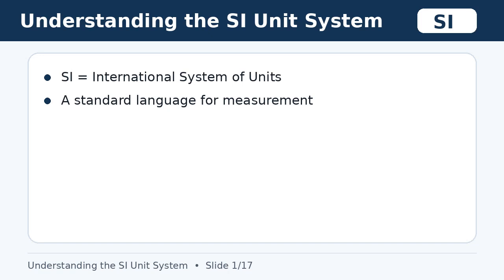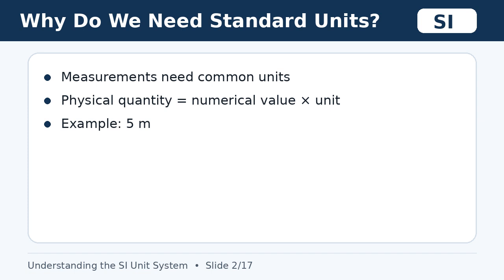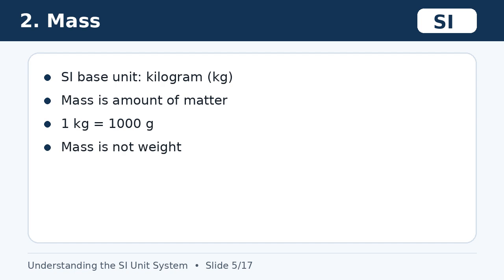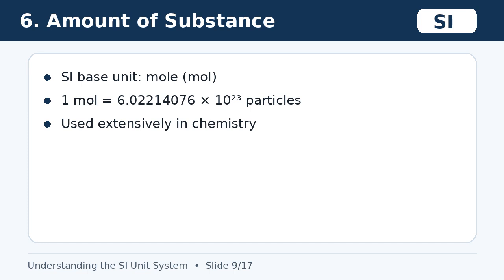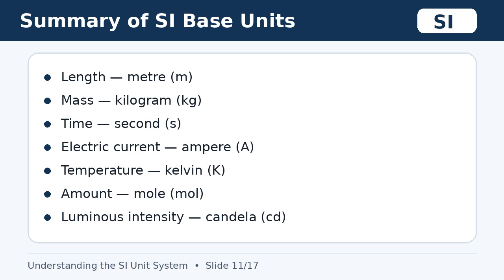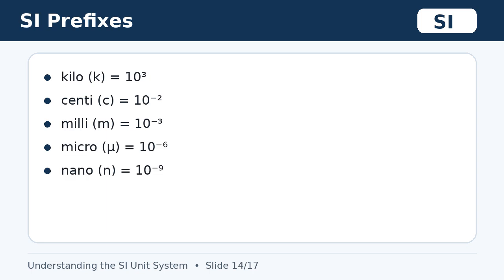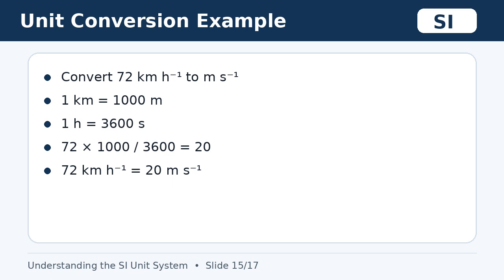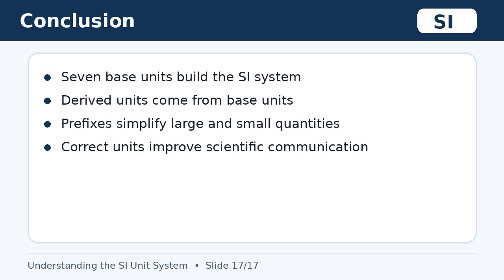Lec. 02 SI Unit System examples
In this video, we explain the International System of Units, also known as the SI unit system. The lesson covers the seven SI base units, derived units, SI prefixes, unit conversion, and important rules for writing units correctly. This video is useful for school students, college students, and beginners in science.